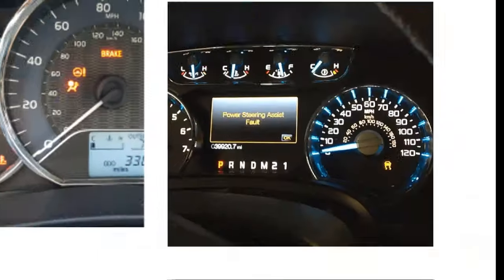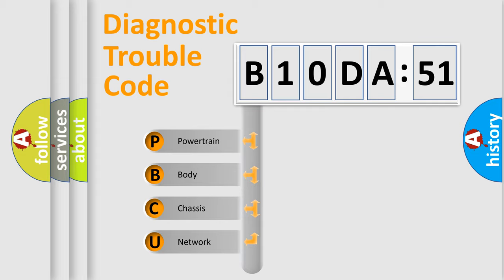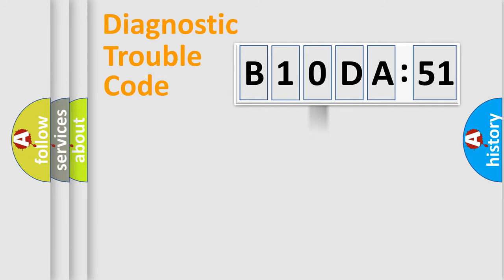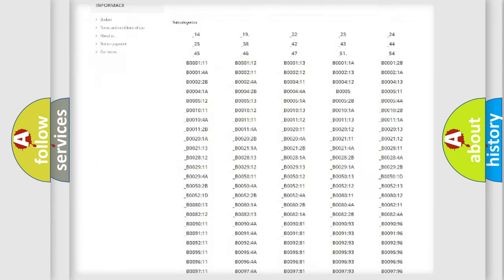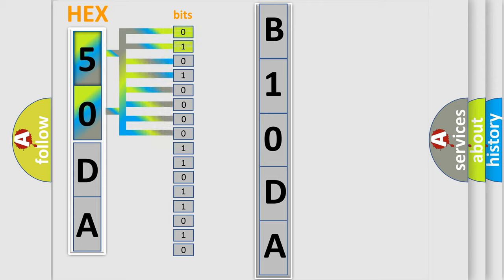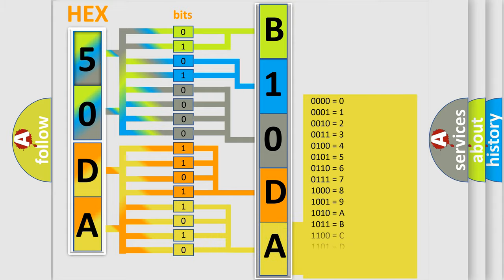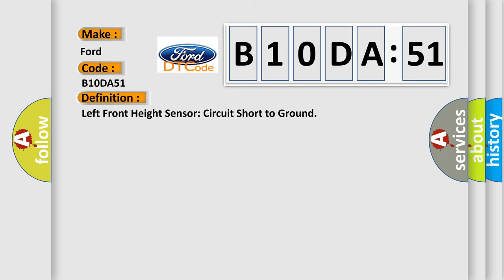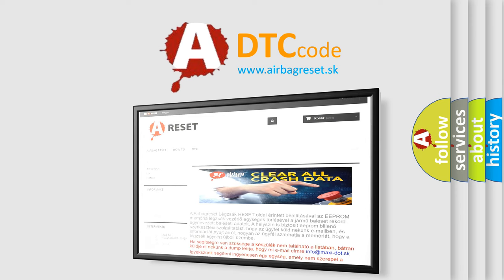DTC Ford B10DA-51 Short Explanation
Contents:
0:21 Basic DTC analysis according to OBD2 protocol standard.
1:48 Insight into programming
2:58 A diagnostically understandable description of the Diagnostic Trouble Code
3:05 Basic error definition

Make:
Ford
Code:
B10DA 51
Definition:
Left Front Height Sensor: Circuit Short to Ground
Cause:
This DTC sets in continuous memory and on-demand when the VDM detects a short to ground or open on one or more of the height sensor circuits.
Failure Type:
Not Programmed